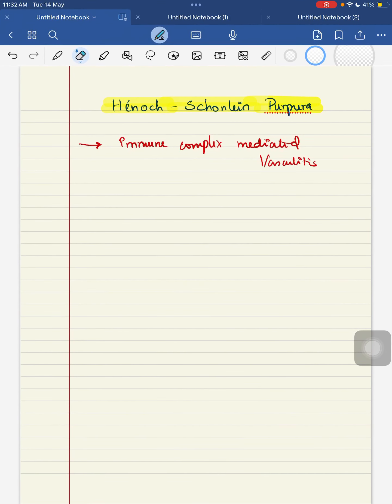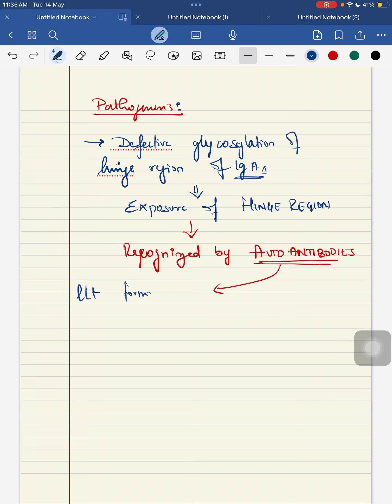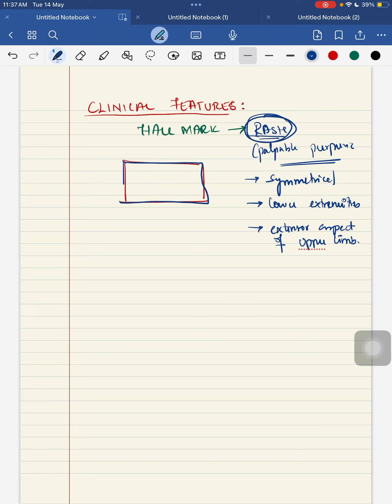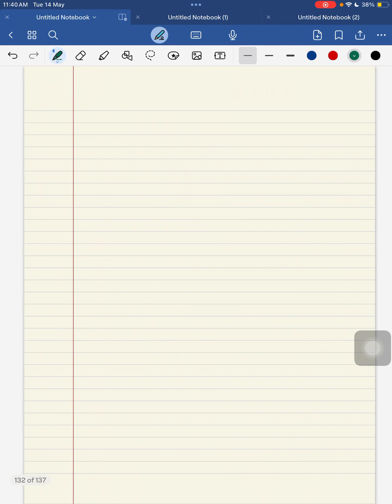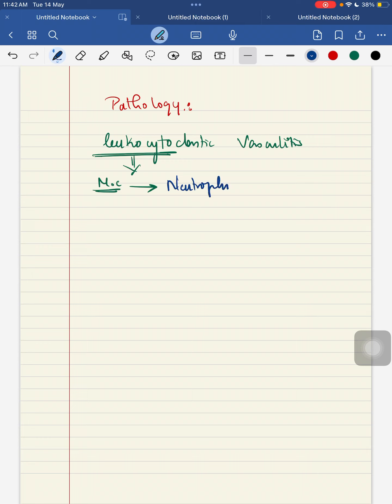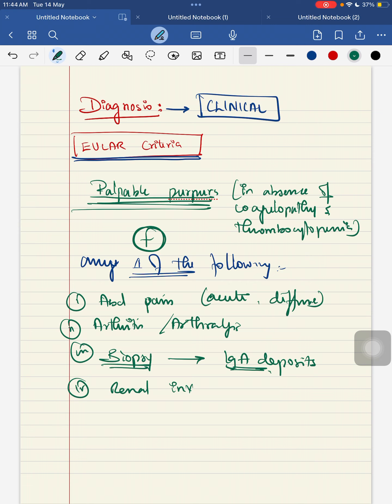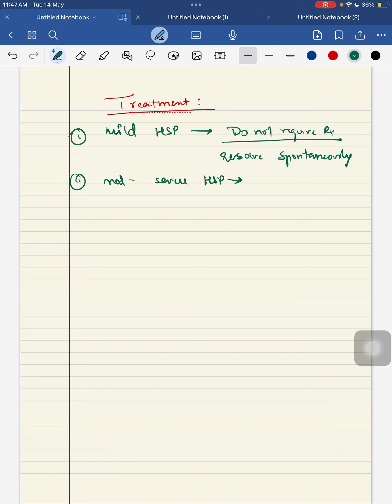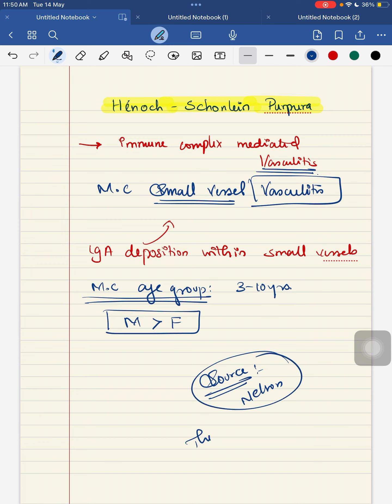HSP in short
Pediatrics University Exam Question